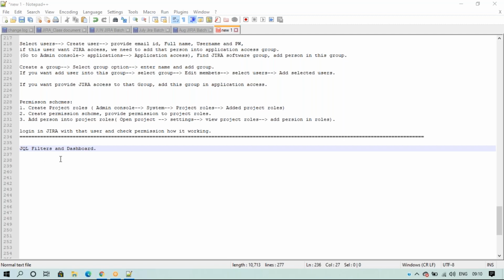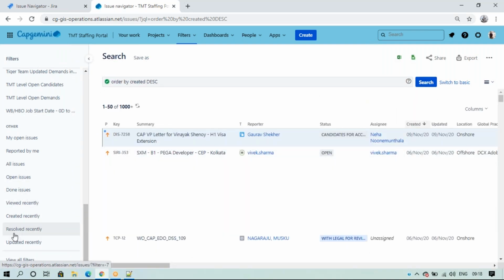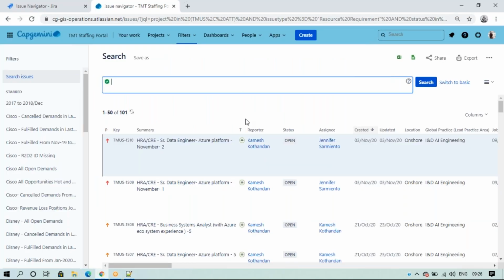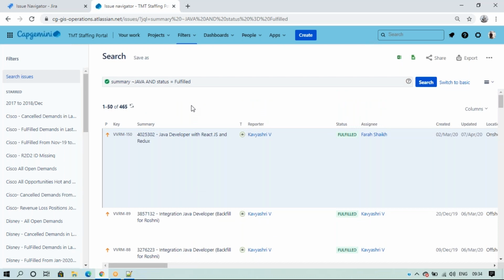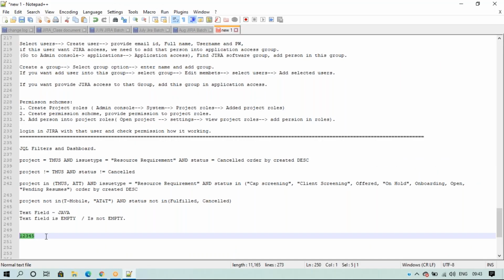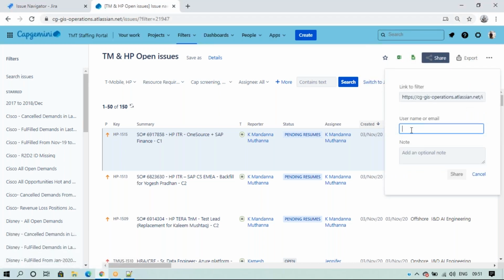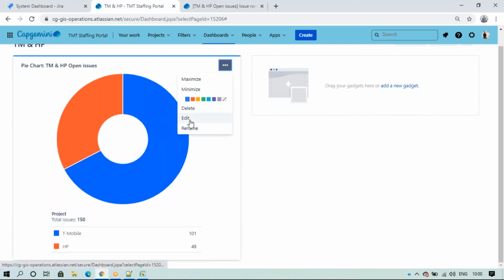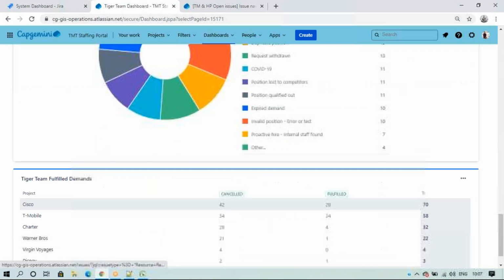Jira..Filters and dashboard